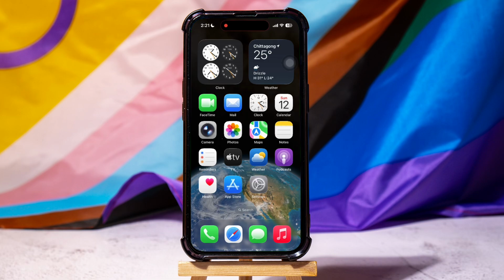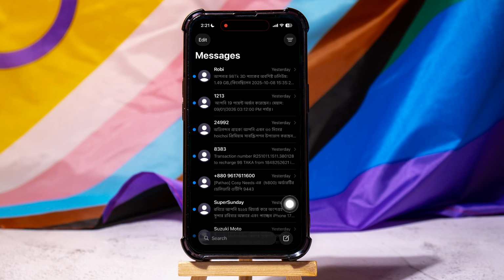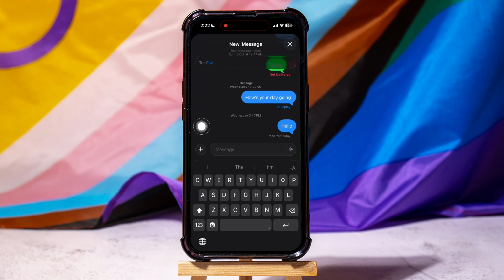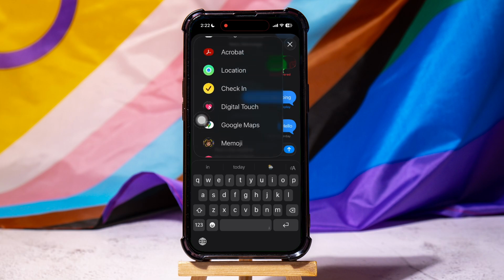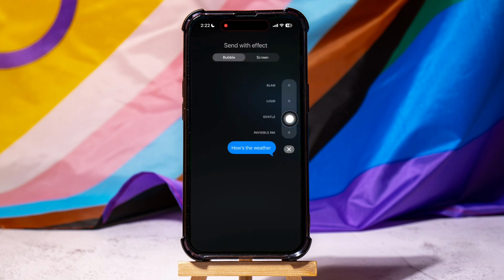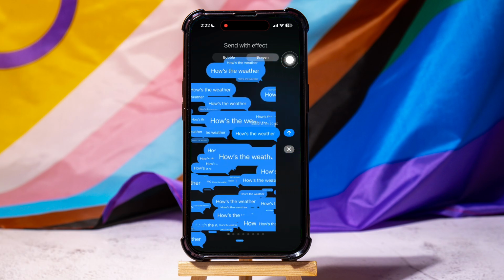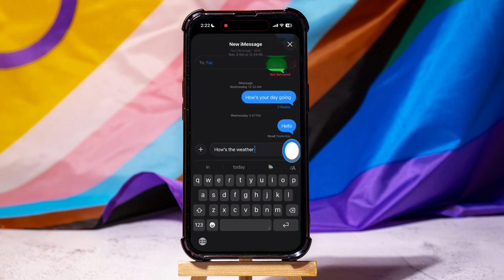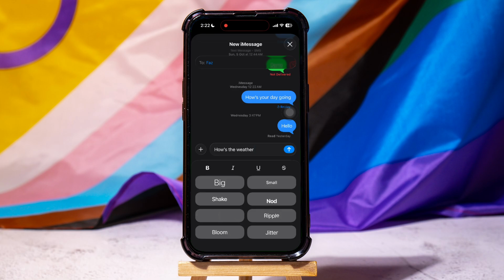How To Use Messages On iPhone 2026 (Step-By-Step Tutorial)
Here's how to master the Messages app on your iPhone and unlock all its powerful features that most people never discover. I'll guide you through everything from basic texting to advanced messaging tricks that will completely transform how you communicate. We'll cover essential features like sending photos and videos, using voice messages, creating group chats, and managing conversations effectively. You'll learn how to customize your messaging experience with different bubble effects, screen effects, and Memoji integration. I'll also show you hidden gems like message scheduling, read receipts management, filtering unknown senders, and using the built-in apps within Messages. We'll explore how to organize your conversations, pin important chats, use the search function effectively, and handle storage by managing attachments. Whether you're new to iPhone or have been using it for years, these tips will help you become a Messages pro and communicate more efficiently with friends, family, and colleagues.